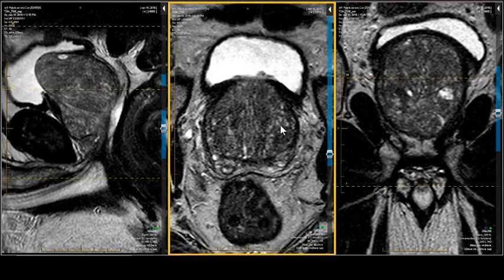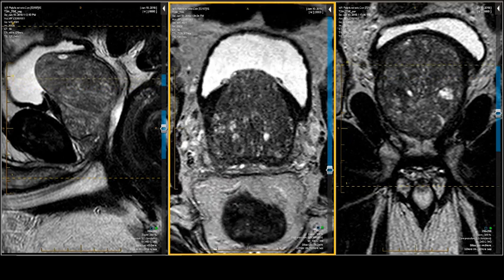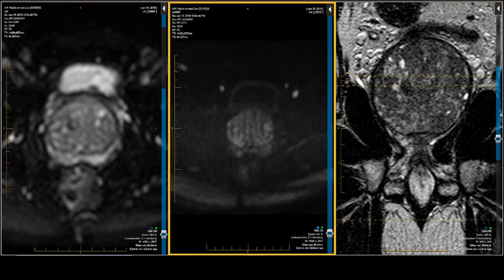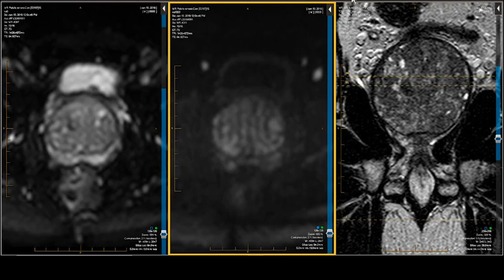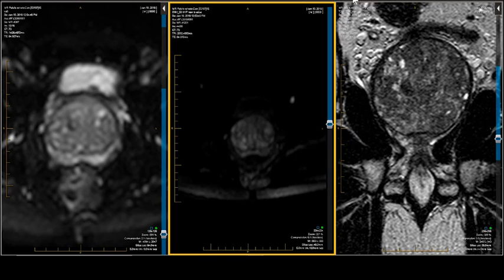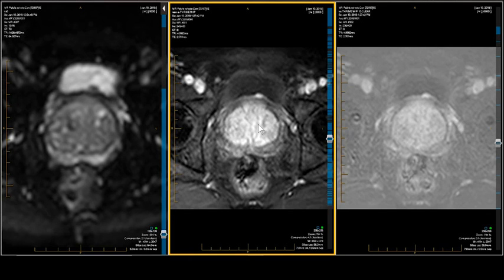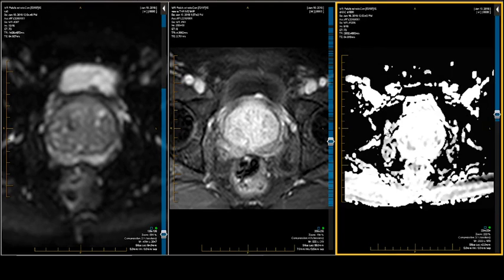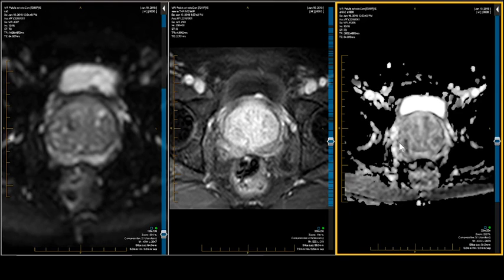Case Review BPH MRI Online by Dr Stephen J Pomeranz